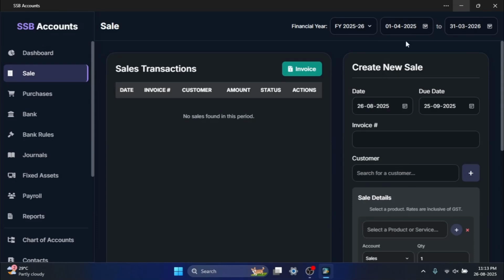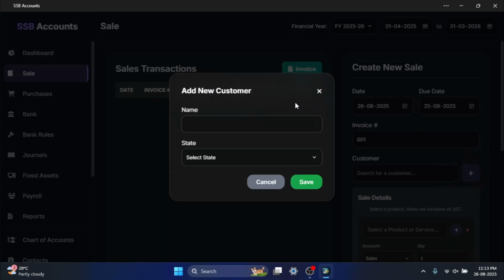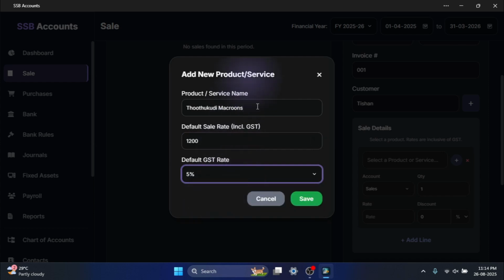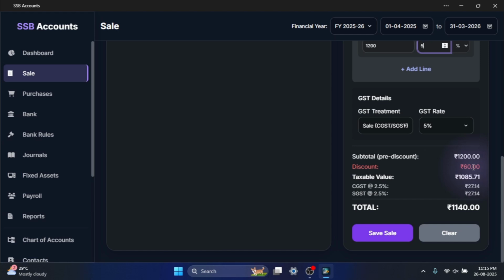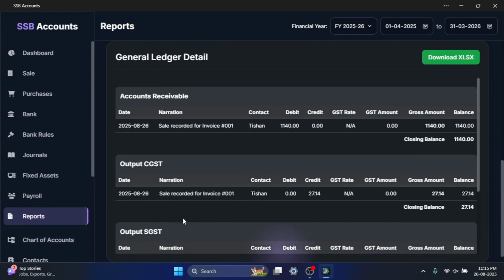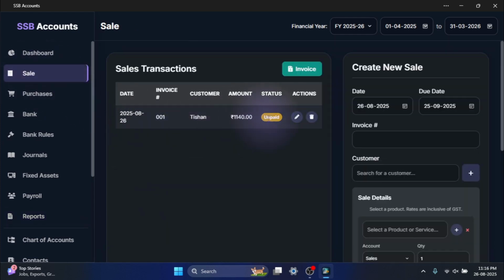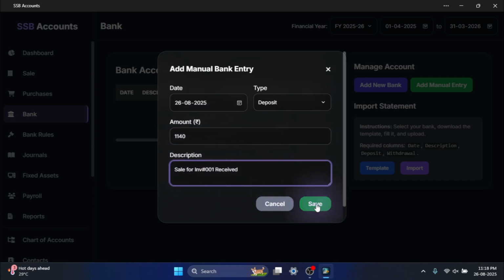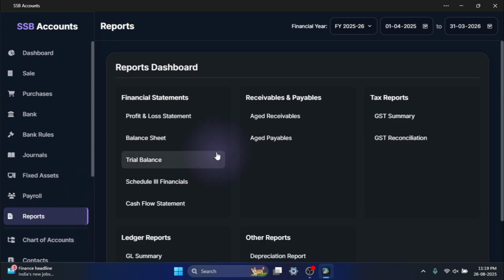How to Record Sales in SSB Accounts | Step by Step GST Sales & Receipts Tutorial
Learn how to record and reconcile sales like a pro in SSB Accounts!
In this step by step tutorial, I’ll walk you through:
• Creating a new sale
• Adding customers with GST details
• Applying discounts
• Automatic GST calculation (CGST, SGST, IGST)
• Saving invoices
• Recording bank payments
• Reconciling transactions with a single click
• Viewing accurate journal entries in real time
Whether you’re a small business owner, accountant, or GST practitioner, this video will help you save time, avoid errors, and keep your accounts 100% compliant.
📌 Why watch?
✅ Simple, beginner friendly walkthrough
✅ India specific GST handling
✅ Perfect for replacing manual bookkeeping
✅ Boost your productivity instantly
💡 Next Steps:
1. Like 👍 the video if you found it helpful
3. Share with your accounting team or business friends